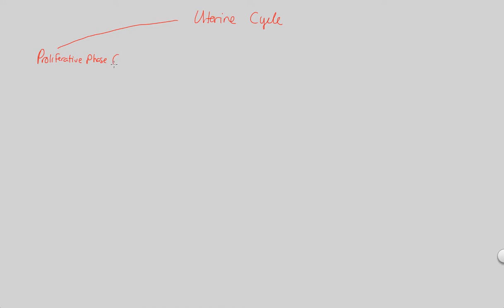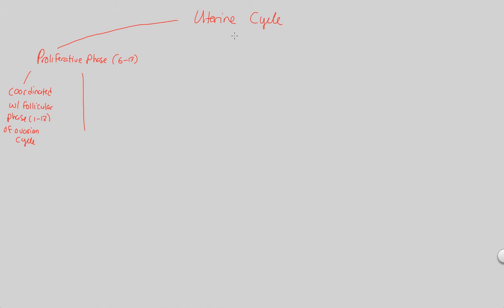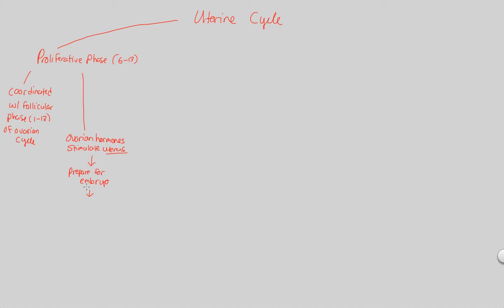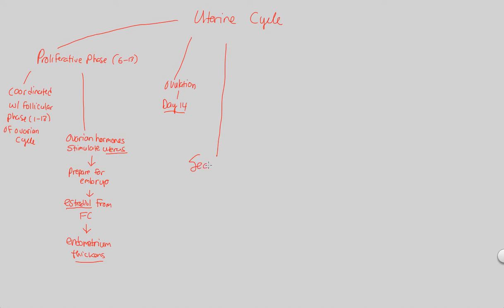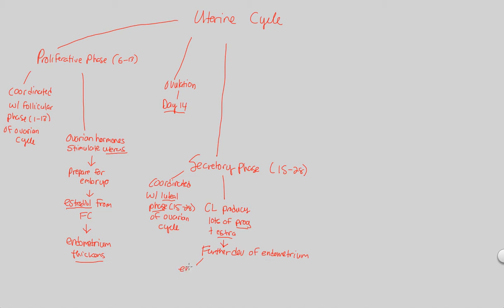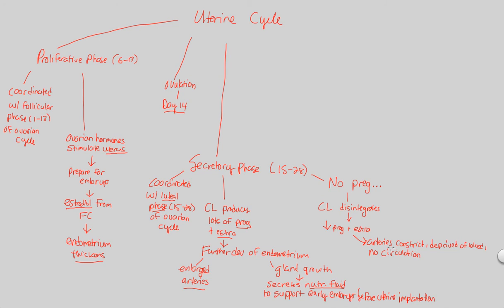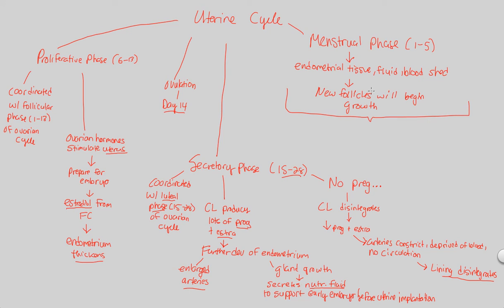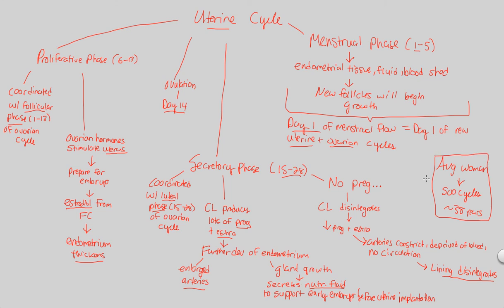Reproduction II - Uterine Cycle | BIALIGY.com